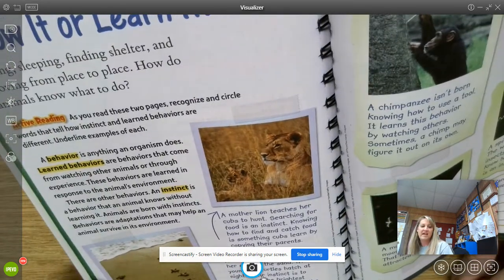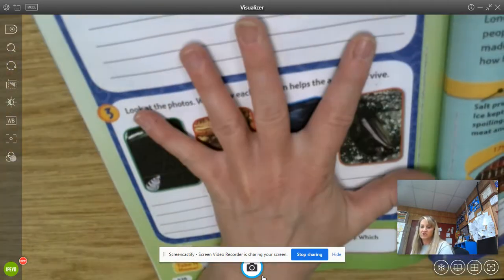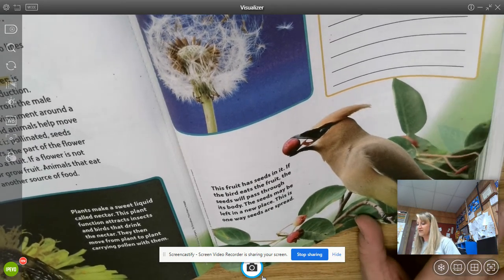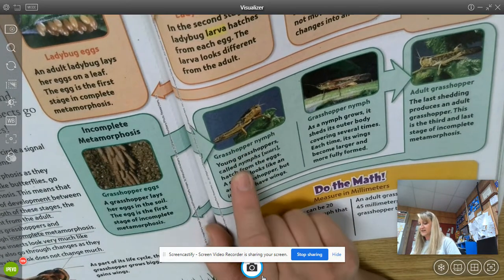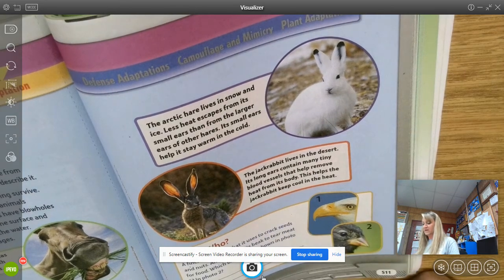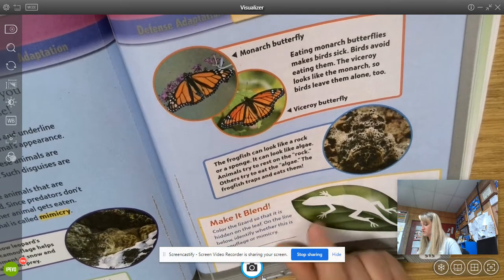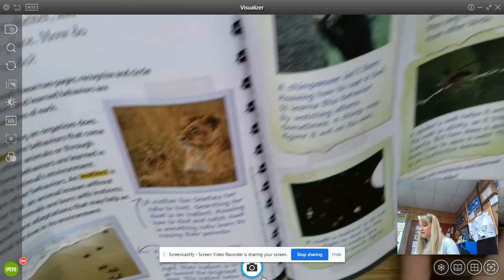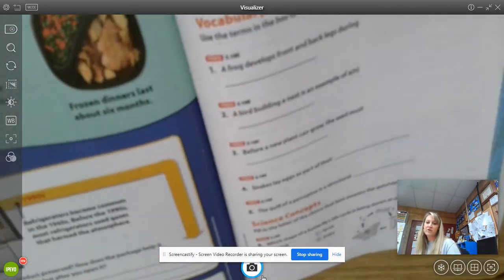science for pgs. 535-536 and review for test